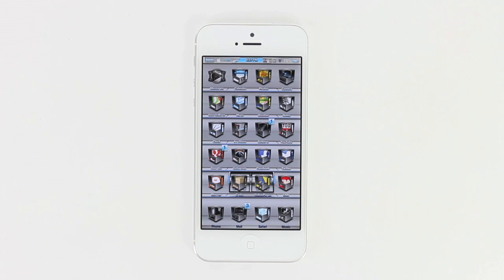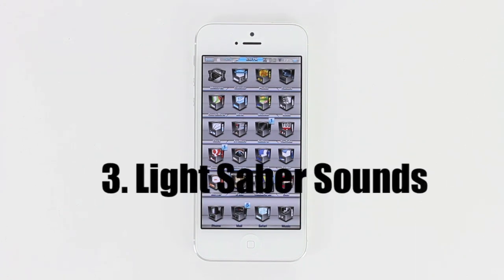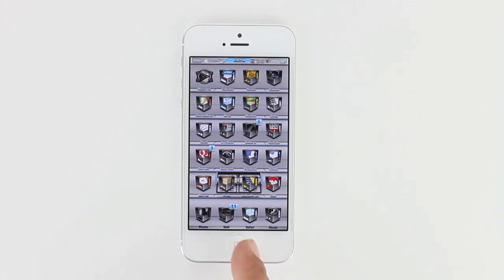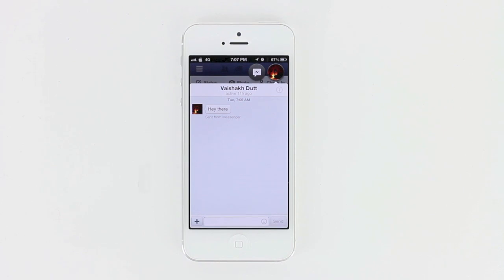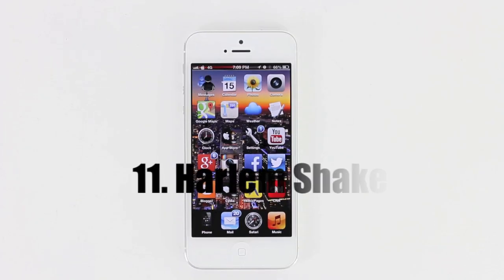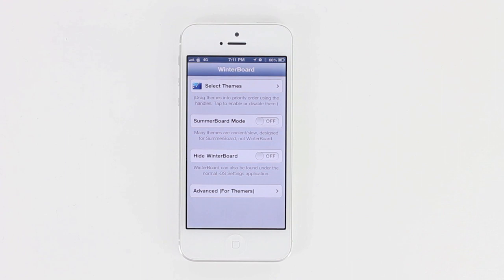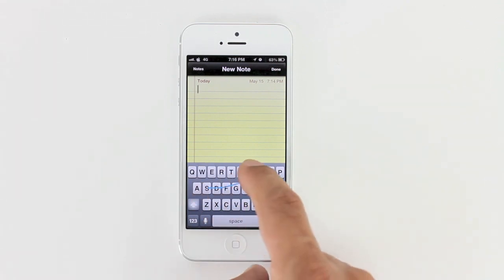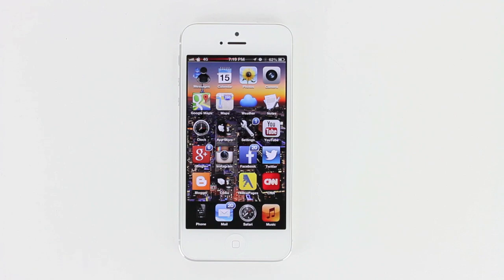Best 15 Cydia Tweaks & Themes For Your iPhone 5 (2013)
1.Barrel
2.Theme-1ntoxVIPi5
3.Light Saber sounds
4.Auxo
5.NowNow
6.Jellylock
7.Activator
8.Message Box
9.Zeppelin
10.SBSettings
11.Harlem Shake
12.Winterboard
13.ProTube
14.iSwipe
15.Theme-Carbon X

NEW WEBSITE!

Click Below To Be Notified Via A Text Message On Your Mobile Phone Each Time I Upload A  Video: (This Only Works In The US)